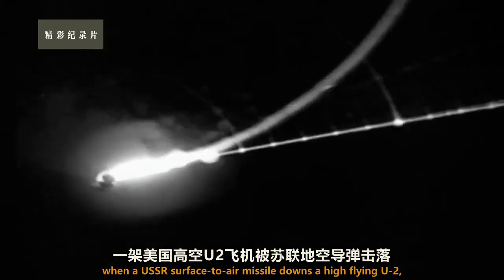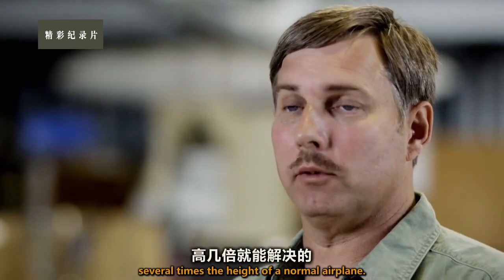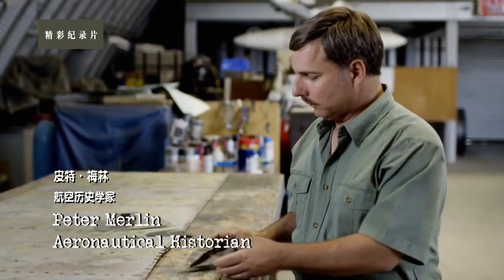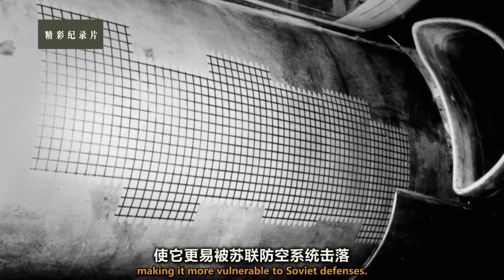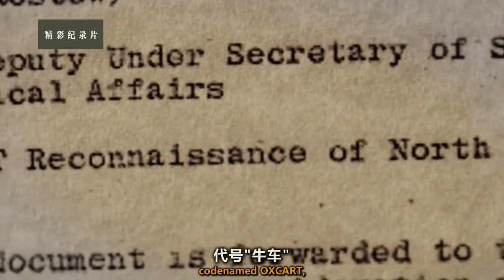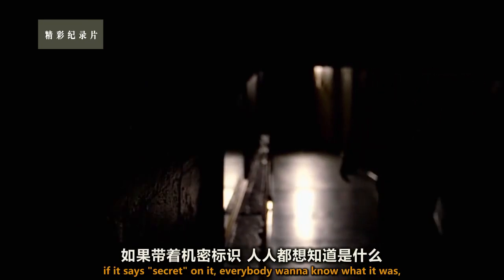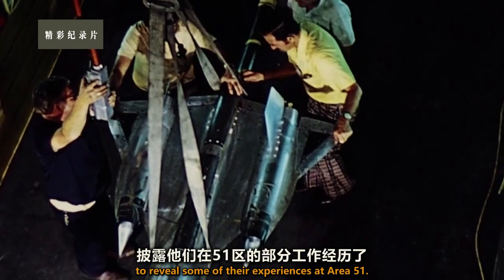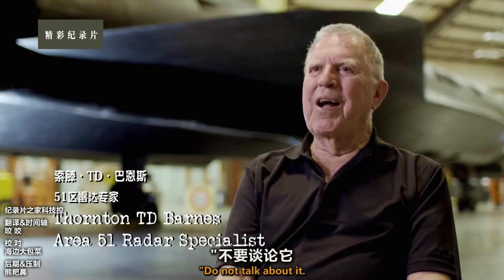隐形飞机初始时期以高度制胜，真正实现隐形的拐点究竟在哪？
微博@纪录片之家科技控
如今的美军隐形飞机可在敌方雷达上近乎实现隐形，可50年代实现隐形的唯一途径就是高度！其中美中情局的U2就是佼佼者之一，但随着一次对苏任务的失败，51区对隐形飞机的研发有了更多、更新的想法！全片传送门：